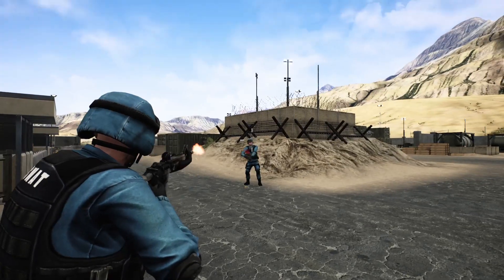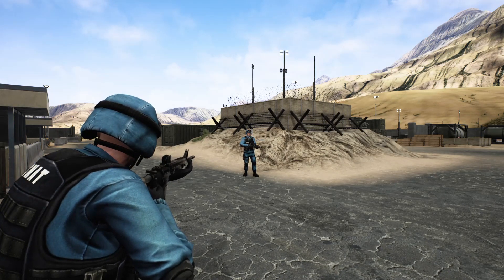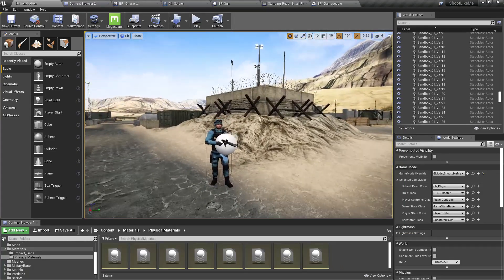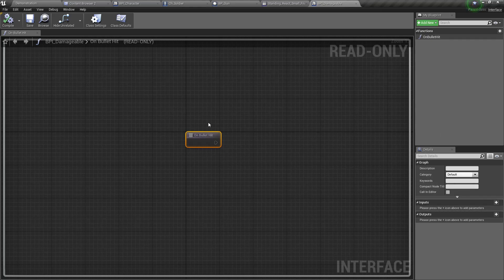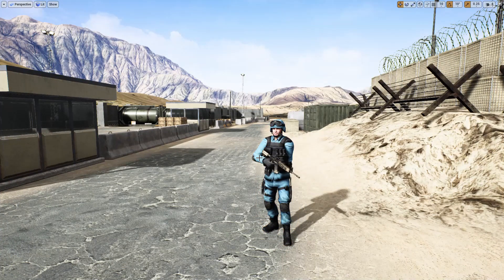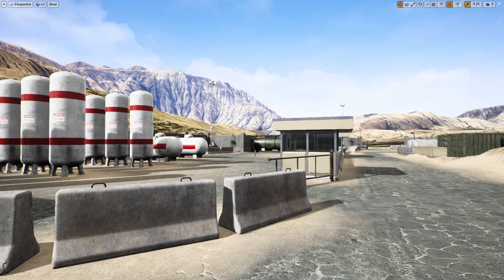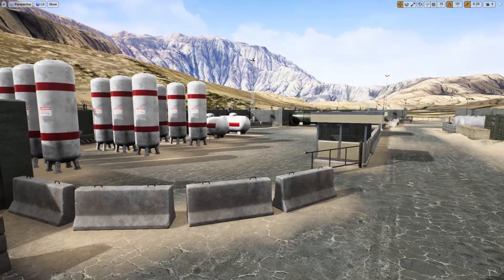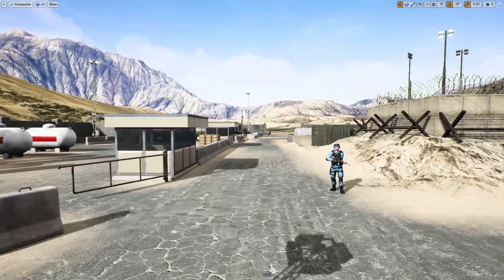Unreal third Person Shooter #32 Intro - Getting Hit by Bullets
Here is the preview Episode 32 of Unreal Engine Third Person Shooter tutorial series, How to implement bullet hit reactions for characters. when we shoot other characters with the gun, they should show some kind of a reaction to emphasize that they got hit by the bullet. In this episode, i am going to show you how to play a hit reaction animation montage and spawn blood particles to get that desired effect.